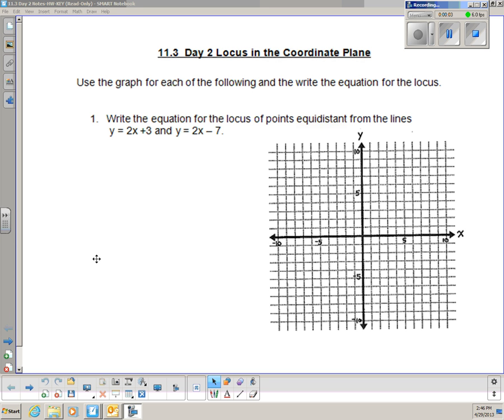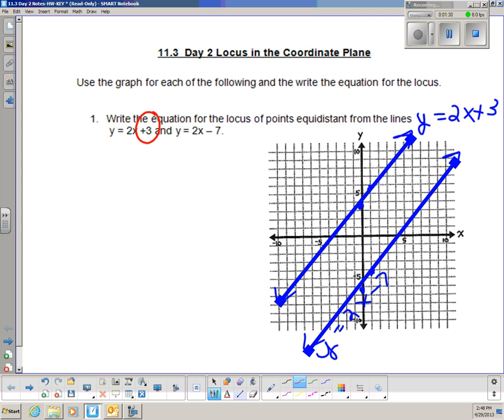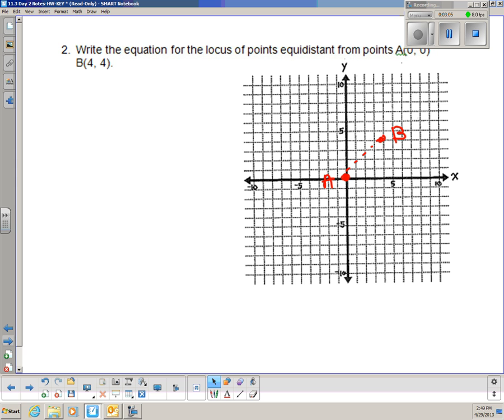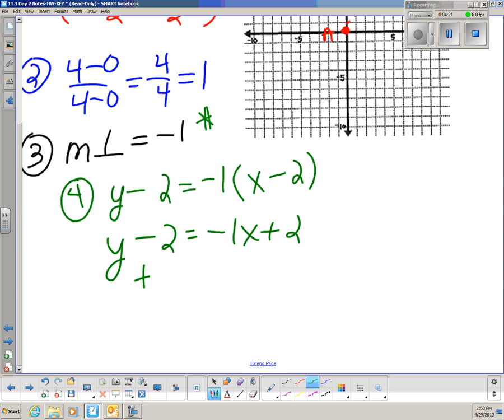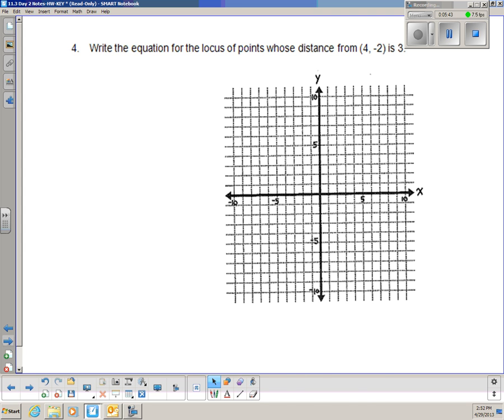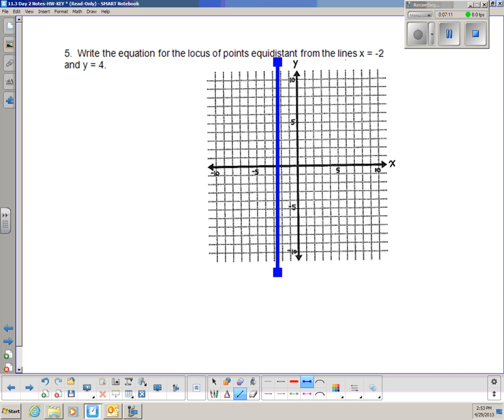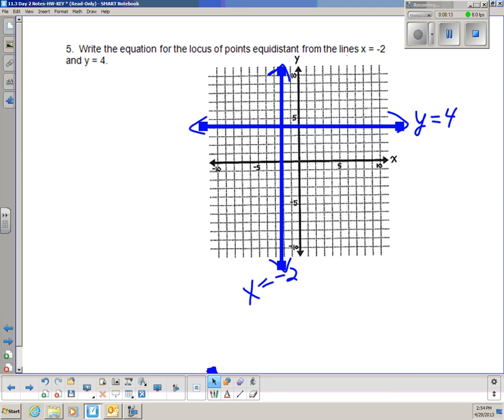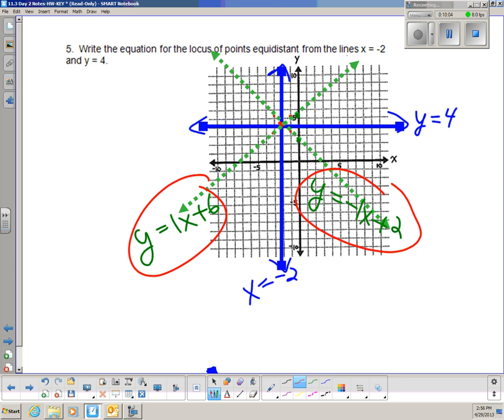113 Day 2 video